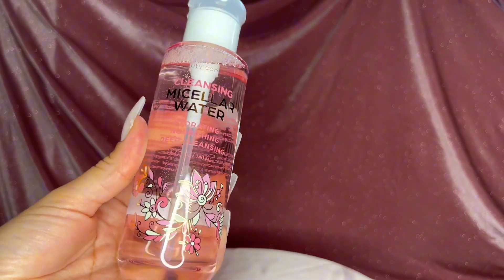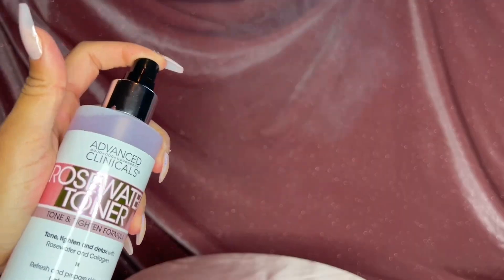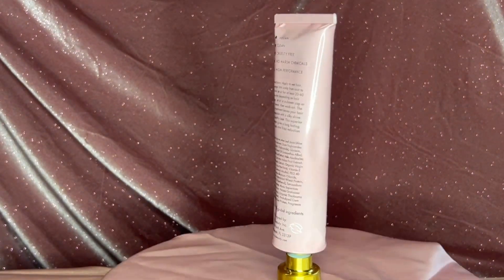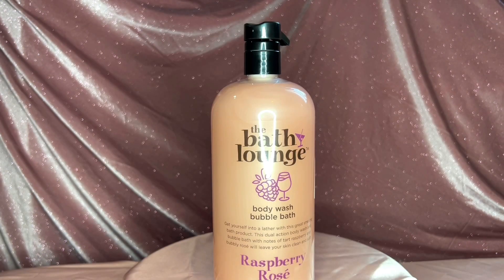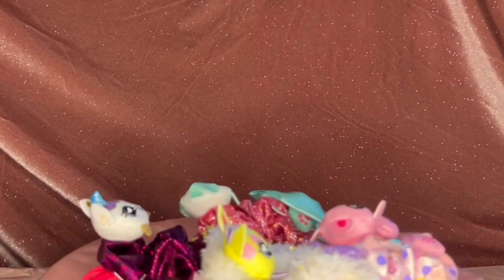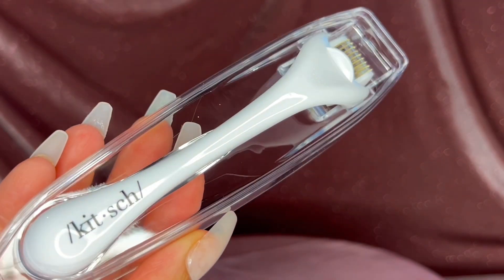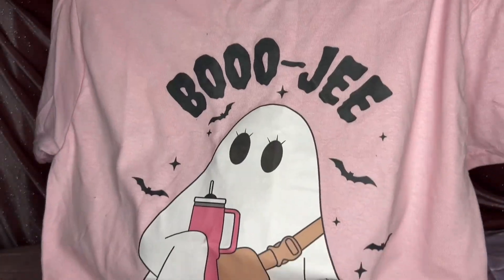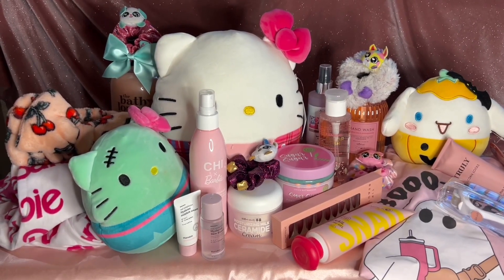Pink Girly Haul